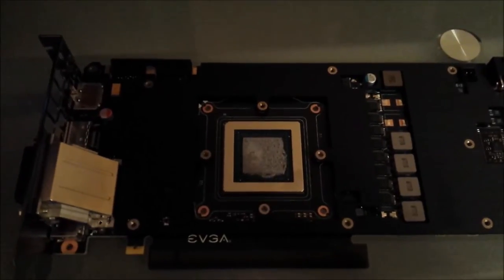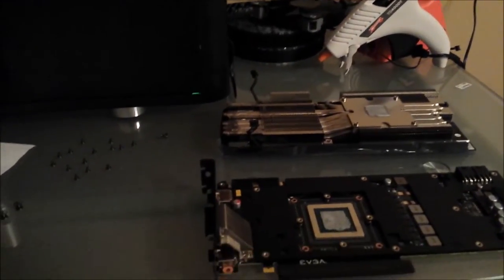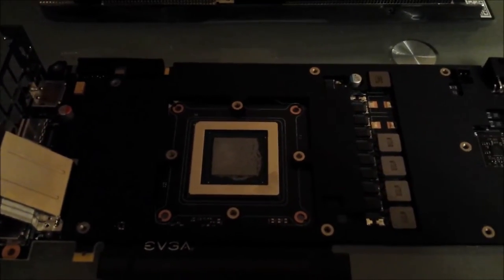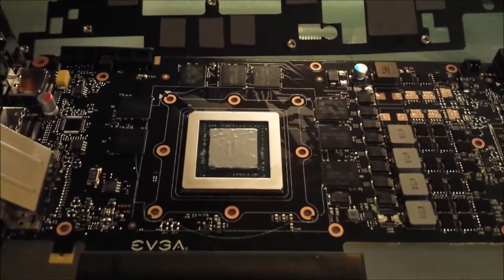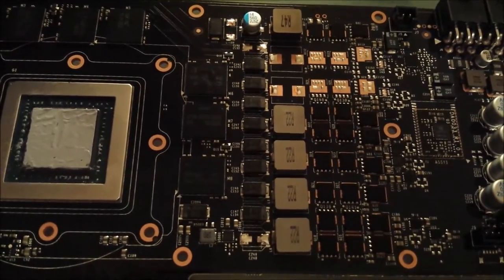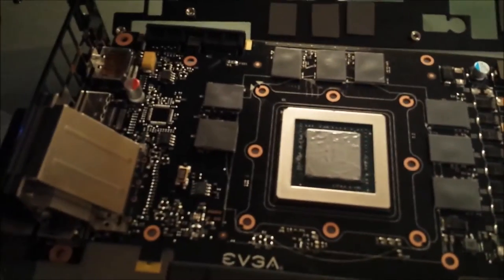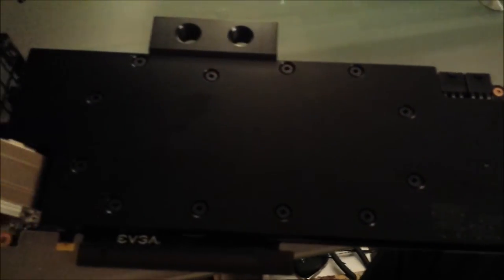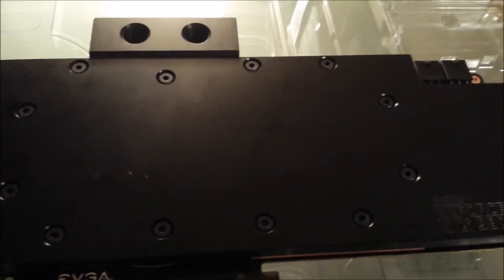Installing waterblock on GTX 980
Installing EK Waterblock on EVGA GTX 980..Sorry for the mistakes several times i refer to the 980 as a 780 as i currently am using a GTX 780 Classified.